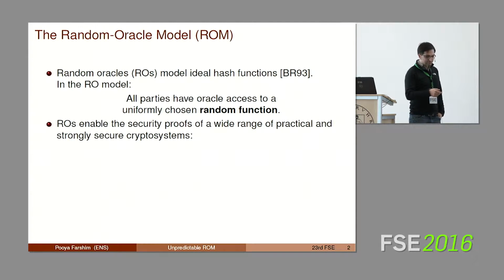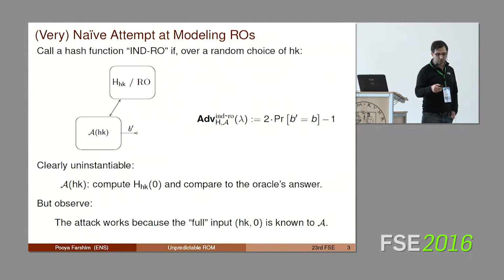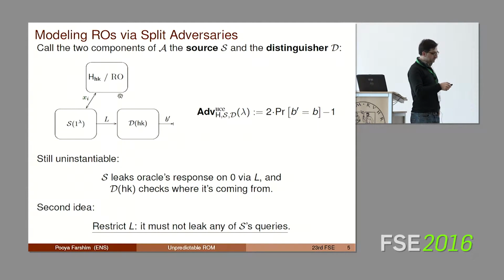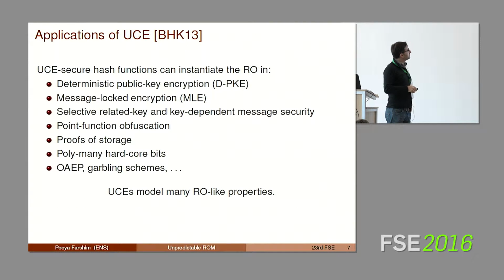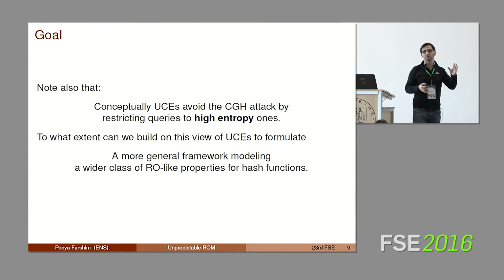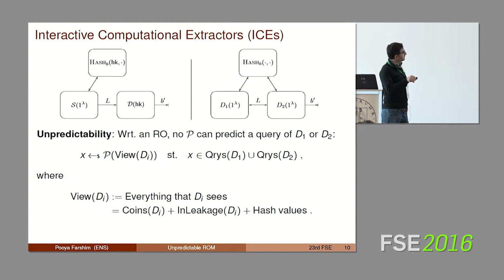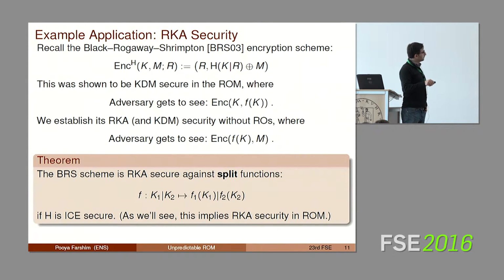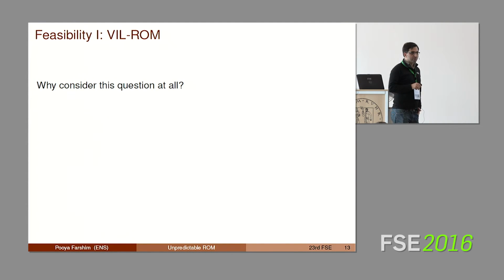Pooya Farshim | Modeling Random Oracles under Unpredictable Queries